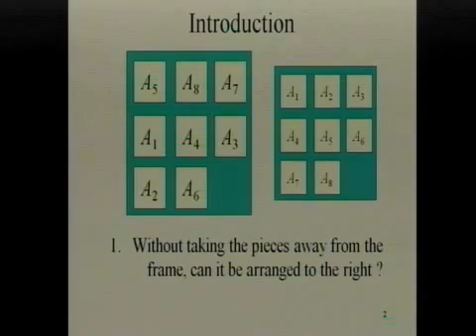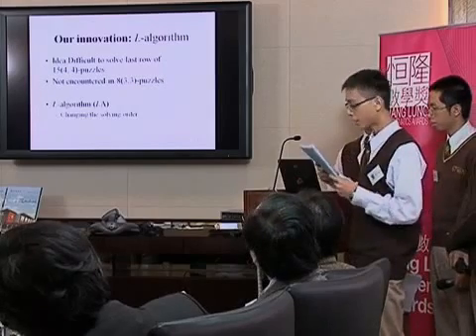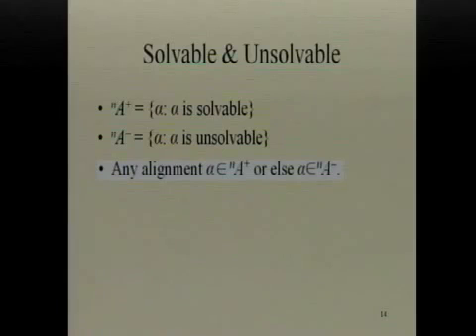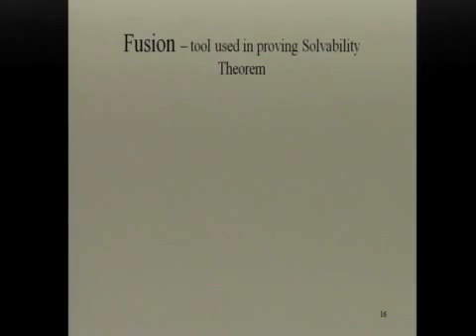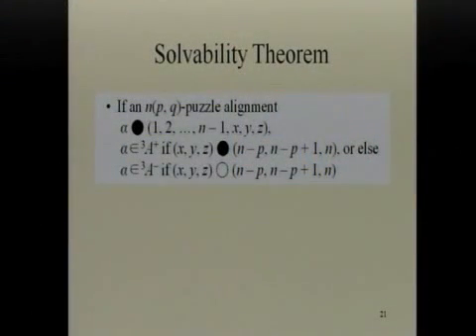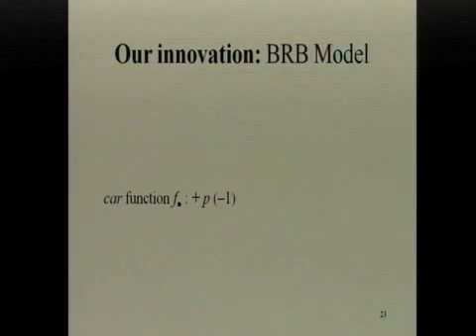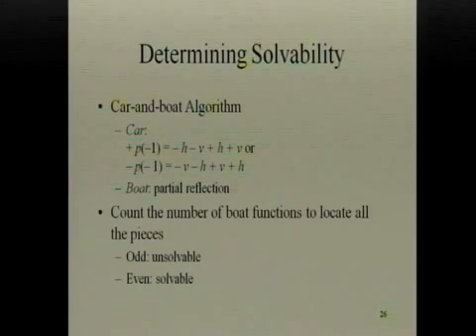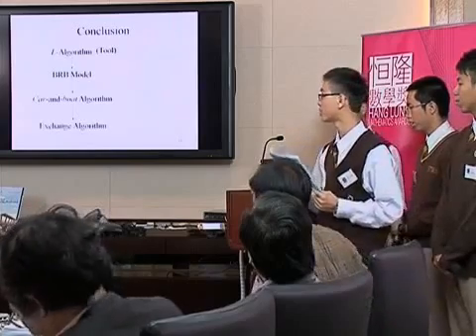HLMA2010 15 Other - Sha Tin Government Secondary School